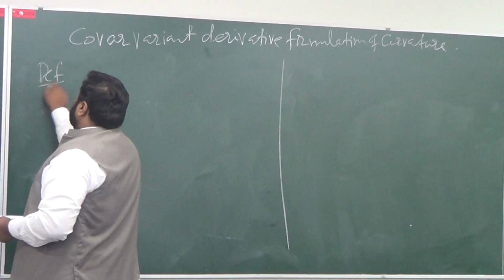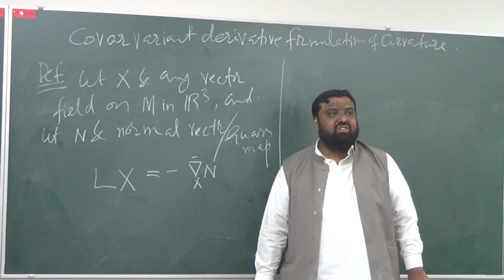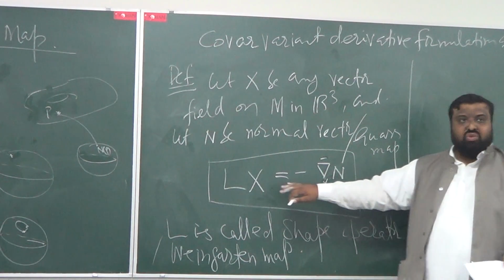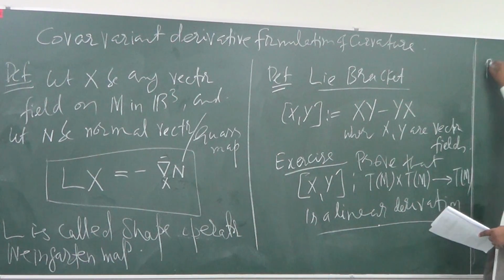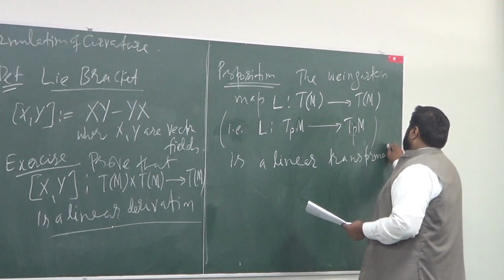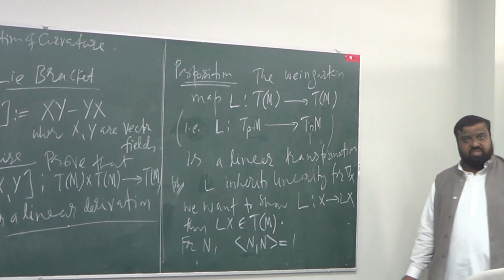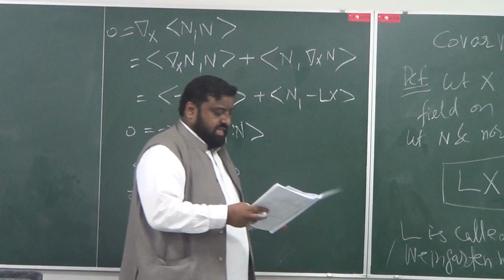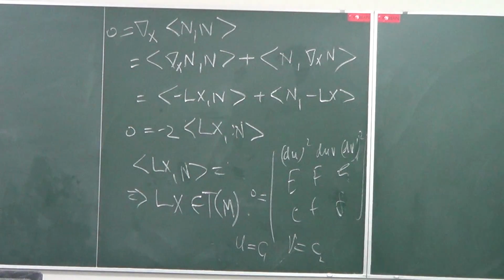Lecture 21 (Part 2): Weingarten map (Shape operator)